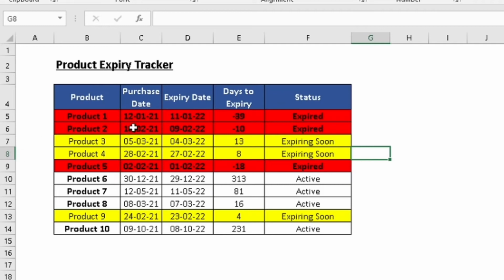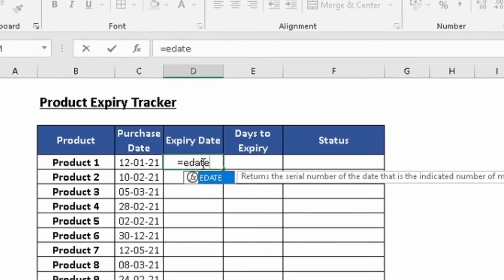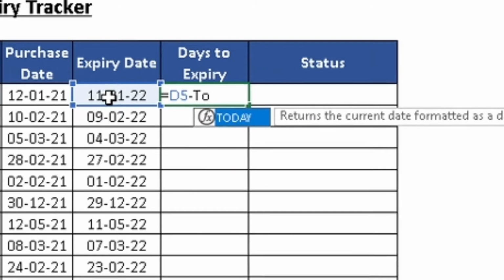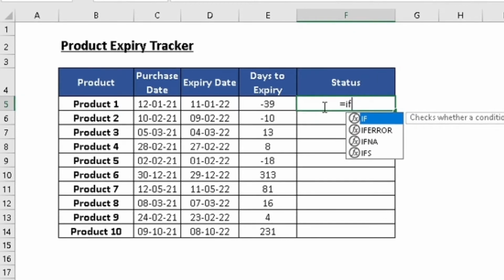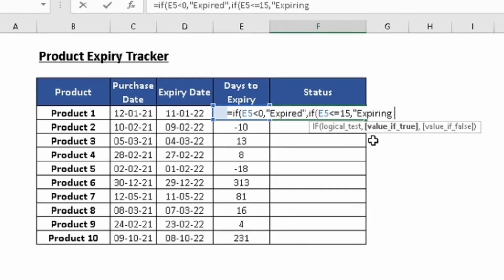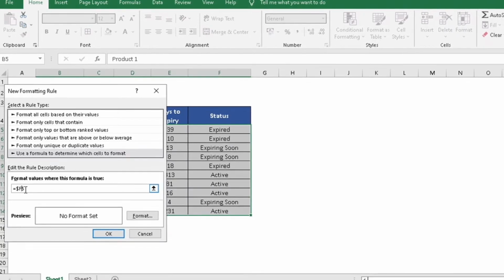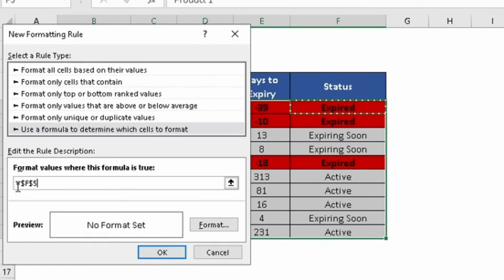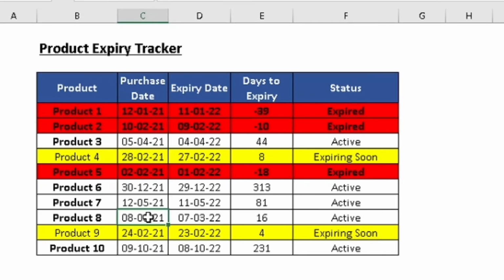Excel Tutorial - Excel Expiry Tracker Template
Excel Date Alert Template in Excel - Excel Tutorial